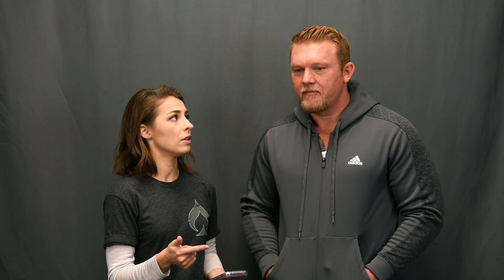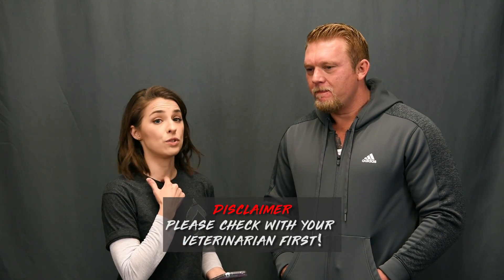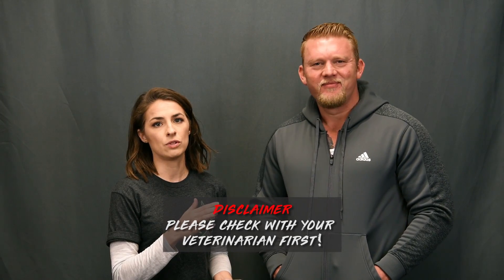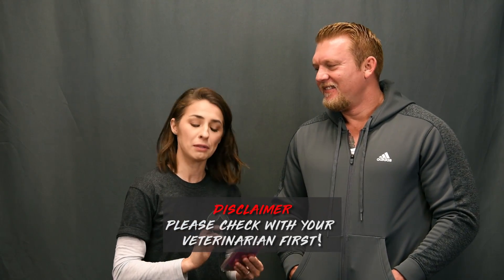Q&A Ballistic Advantage E:20 – Why are BA Hanson Barrel Lengths Unique?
In this episode of Q&A with BA:  Clint and Sarah celebrate 20 episodes and wear lots of grey things.  Also, Clint explains why BA Hanson barrels come in unique sizes!